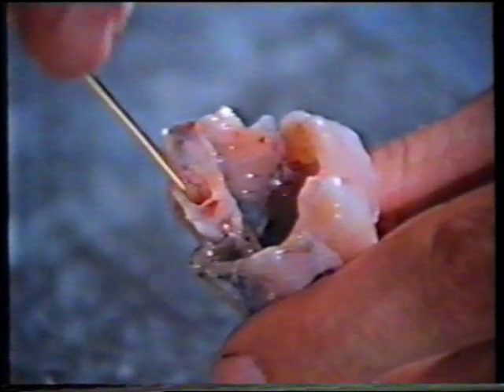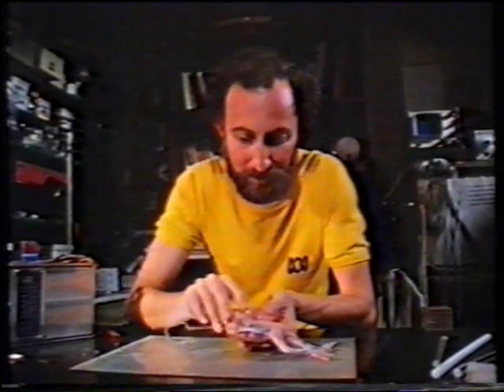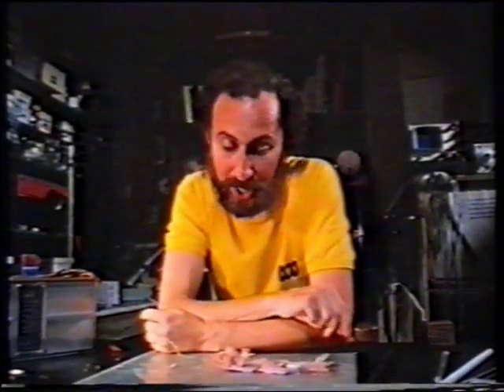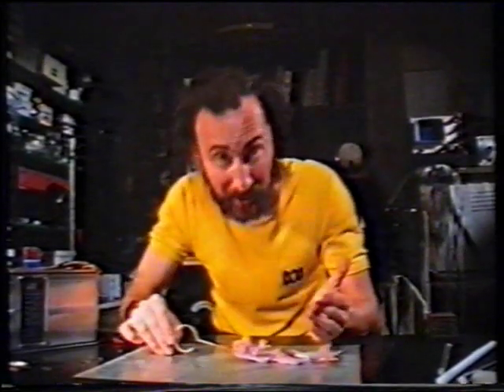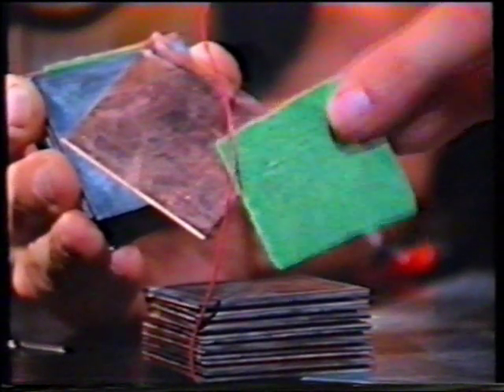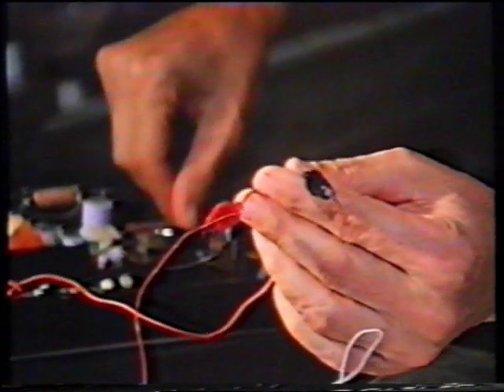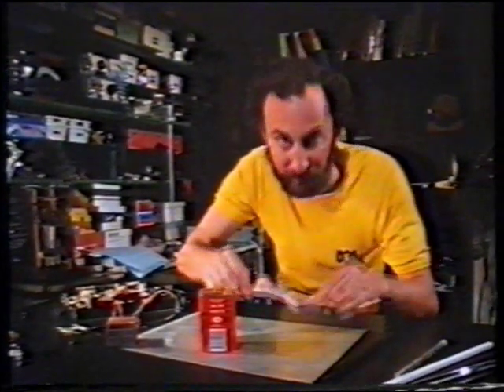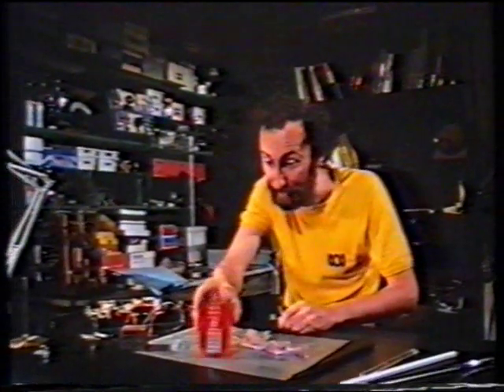Galvani and Volta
The experiments and discoveries of "animal electricity" and the voltaic pile. Useful for preliminary physics. It is a segment of an old ABC series "plug it in and switch it on". The presenter is Dick Beilby.